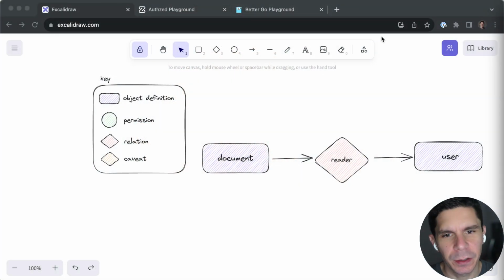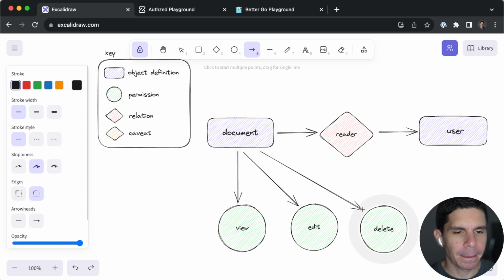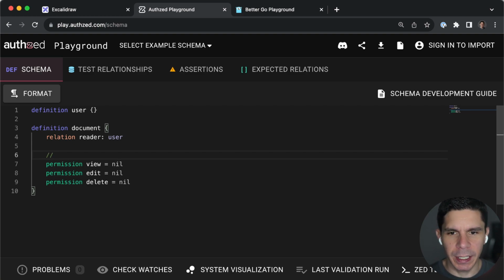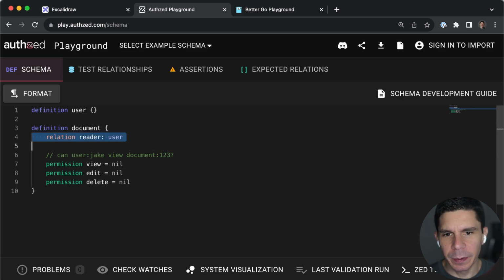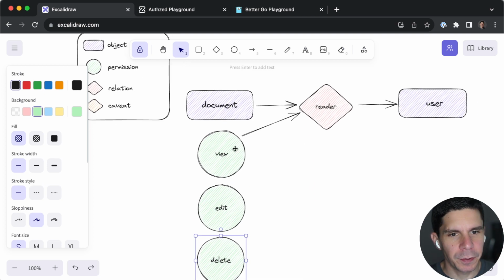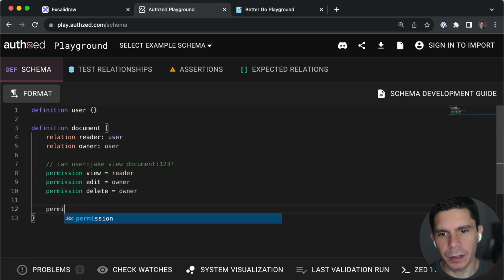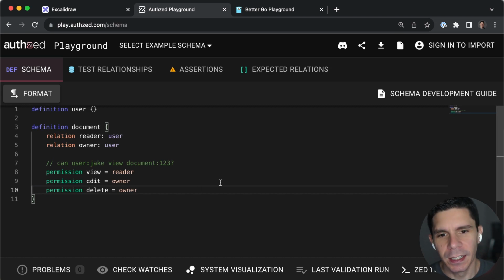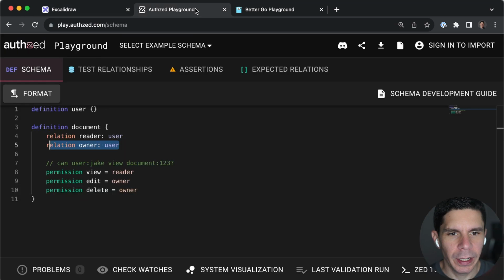Learn SpiceDB - Permissions